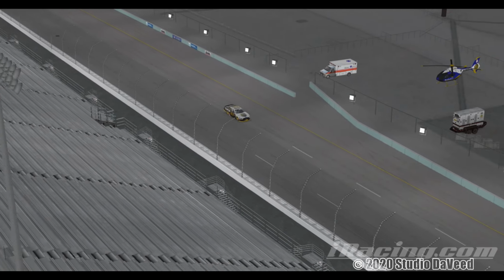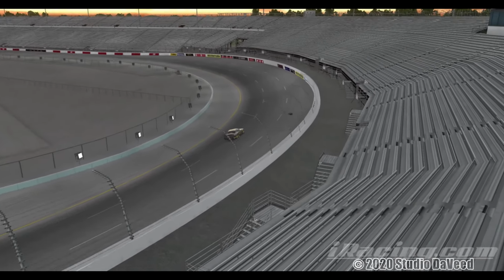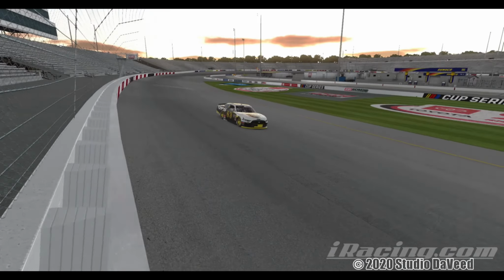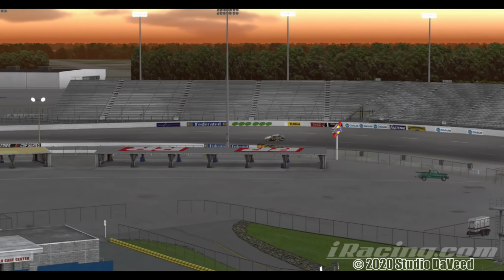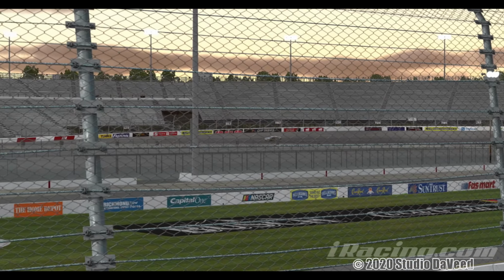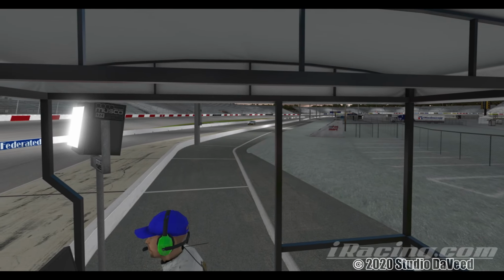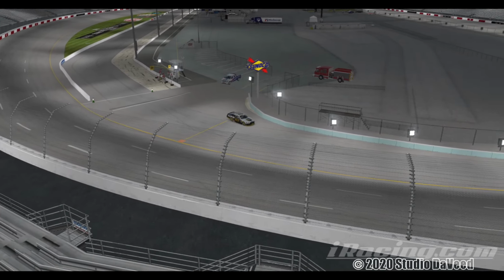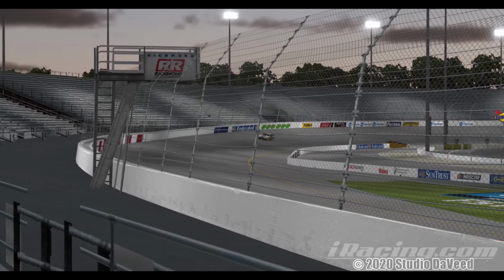IRacing Behind The Scenes New Camera Views Thanks KneeBon5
Jimmie Johnson Spotter Pack
V 7.00

Video Cameras

Apple IPad Mini 4

Still Cameras

PolarPro Filters

Editing

Cyberlink PhotoDirector 10

Other Programs

by
NCH Software

Music

"Big Sky"
by
Silent Partner

Studio DaVeed
EST. 2016